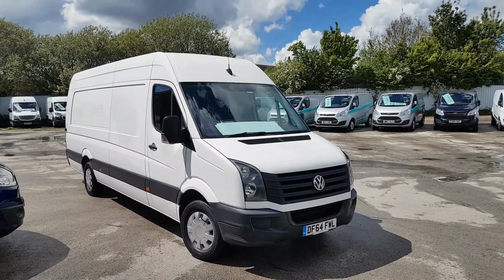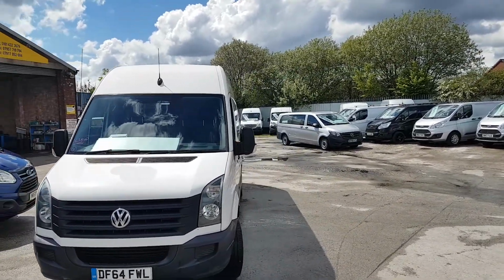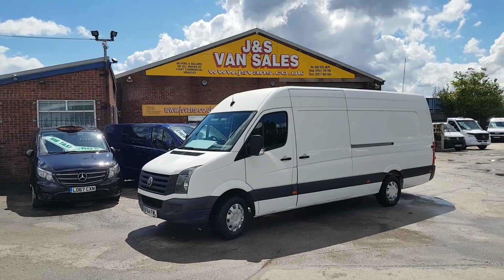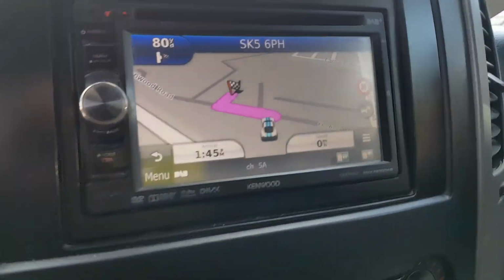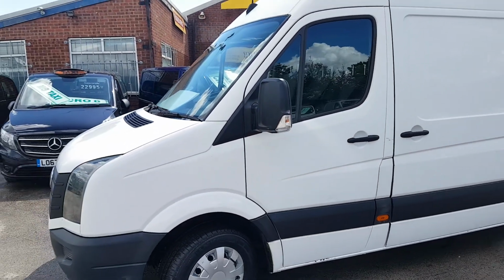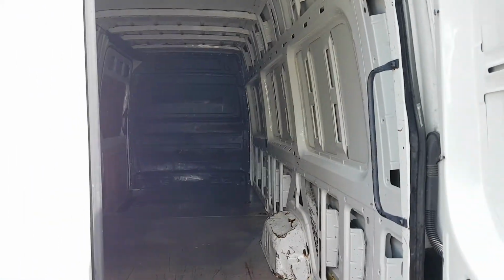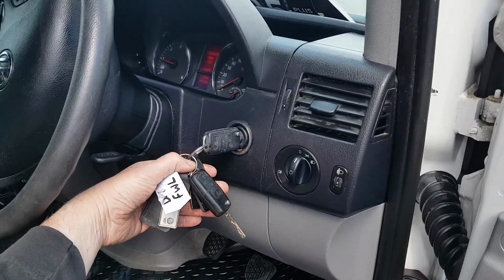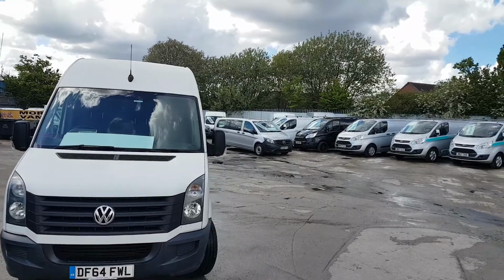VW CRAFTER 5 METER XLWB VAN 2-0 DIESEL 163BHP 64 REG IDEAL CAMPER £10995+VAT 0161 432 3679 SK56PH